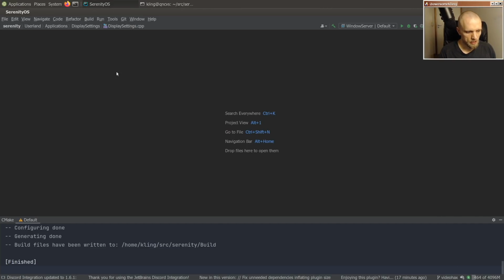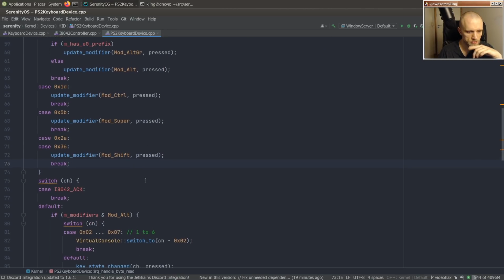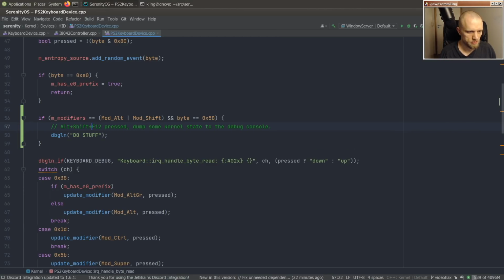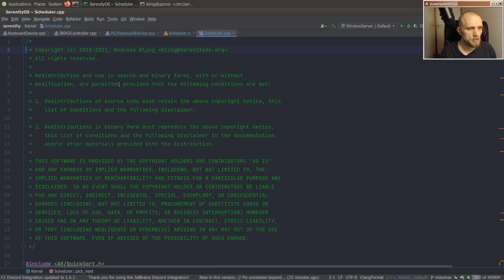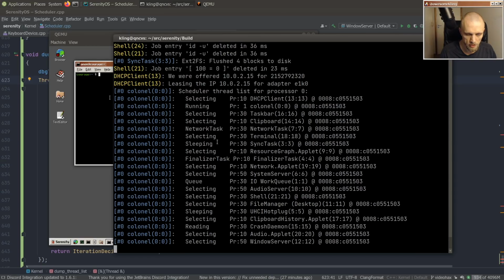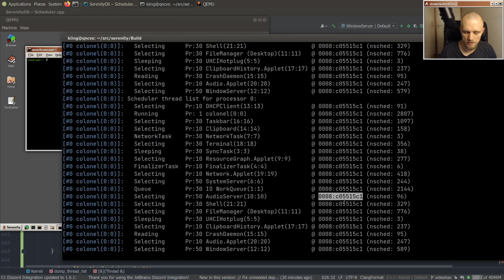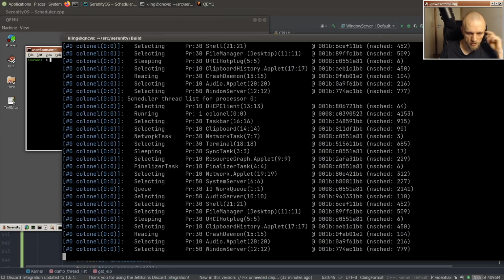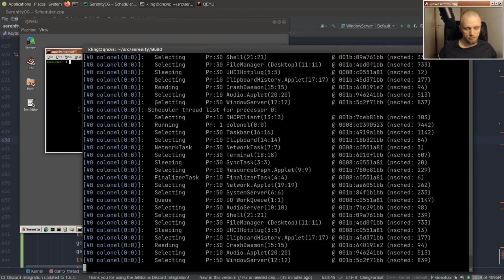OS hacking: A magical key combo for dumping kernel state